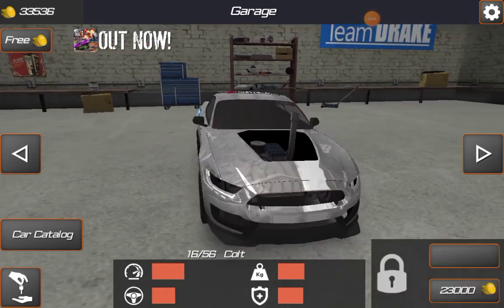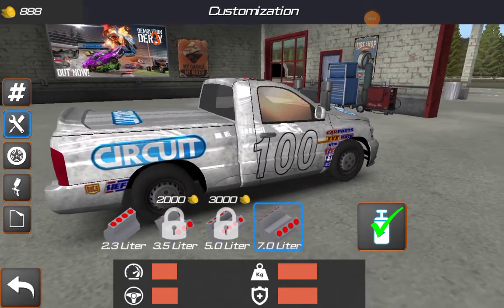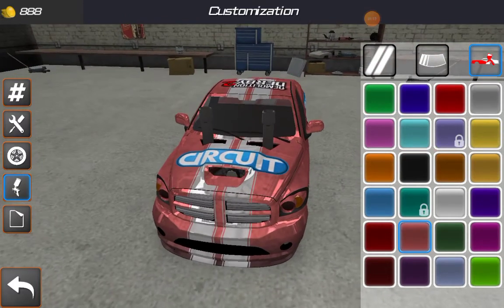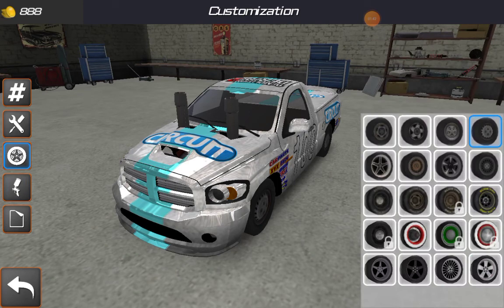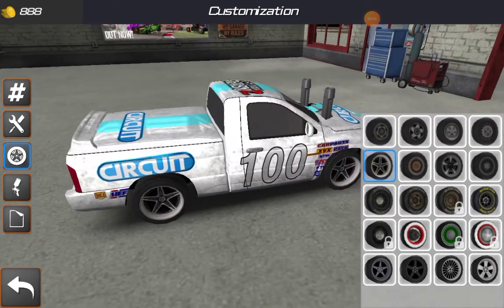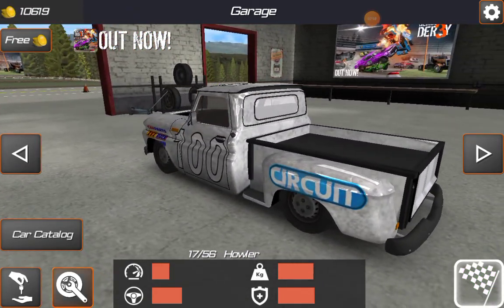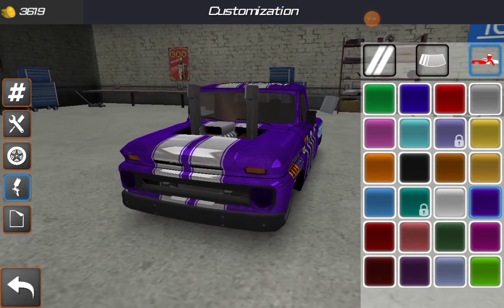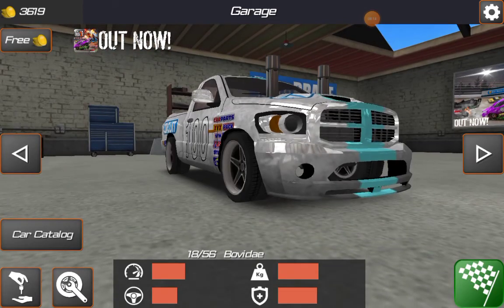Testing the two pick-up trucks in Demolition derby 2